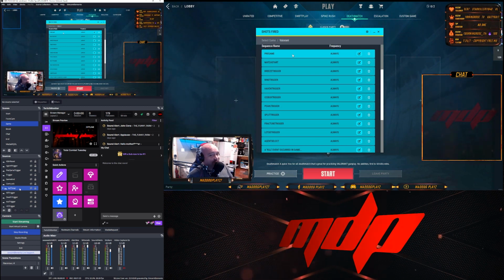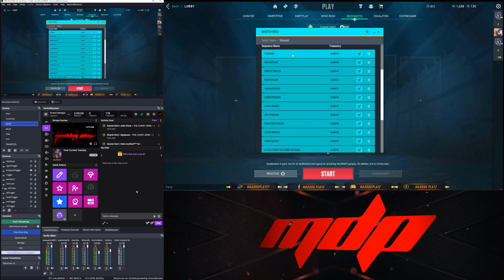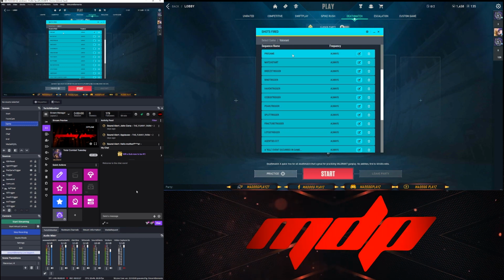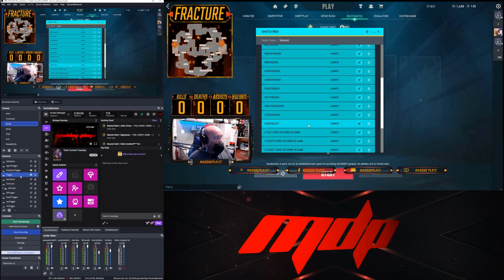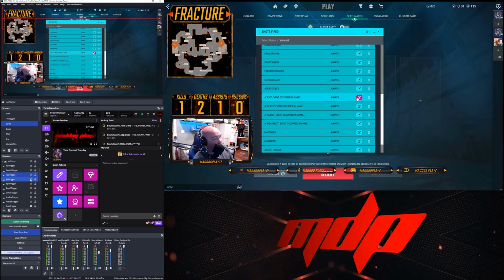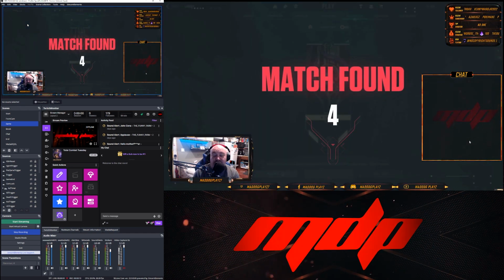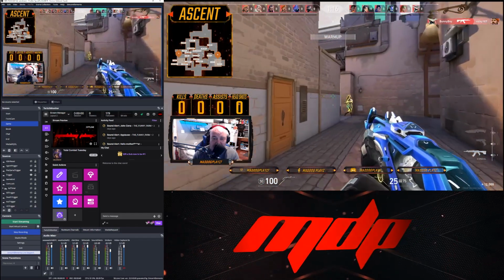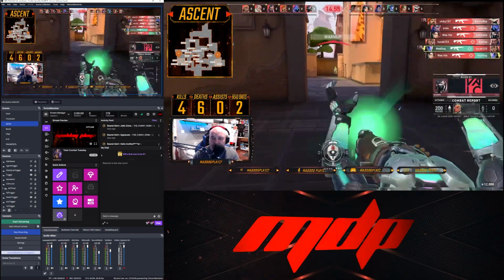Automated OBS Stream Using Shots Fired, Touch Portal and OBS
This shows how I'm using Shots Fired and Touch Portal to automate my stream in OBS. It's pretty convoluted, but it works great and is usually very reliable.